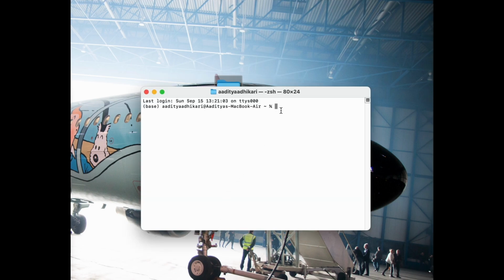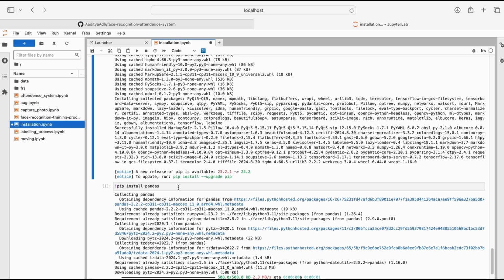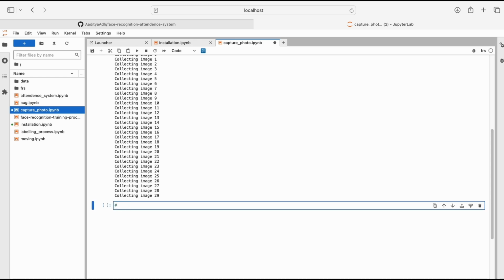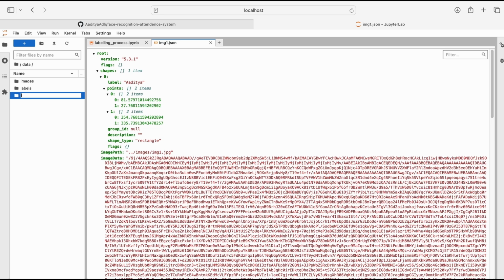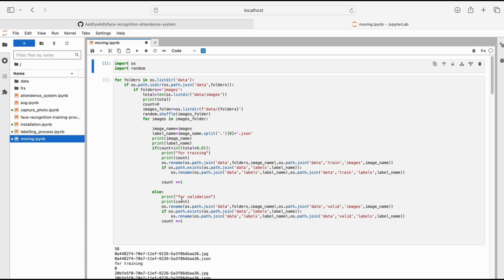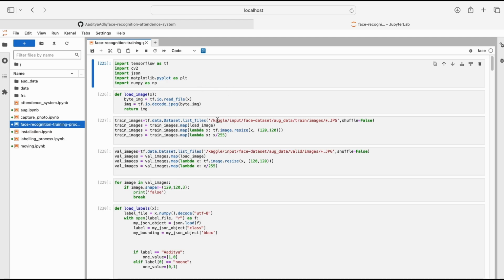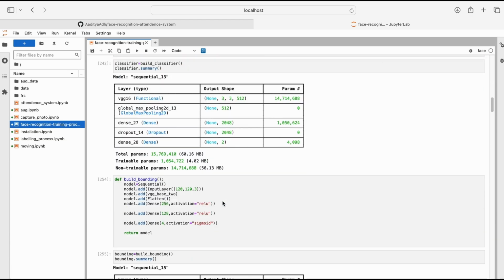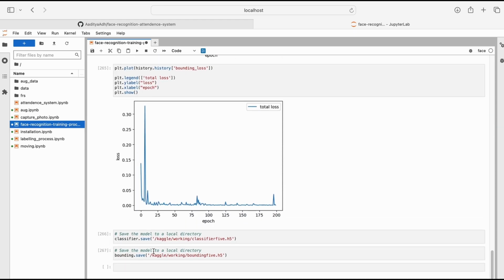Face Recognition system with automated attendance in Tensorflow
A face recognition project with automated attendance in Tensorflow